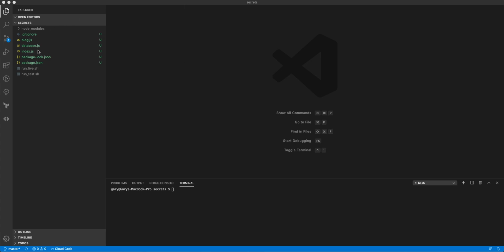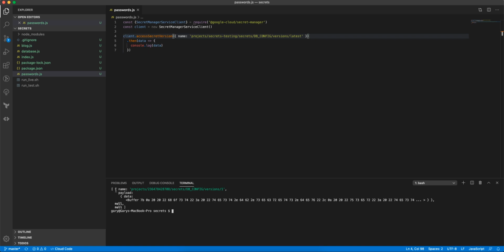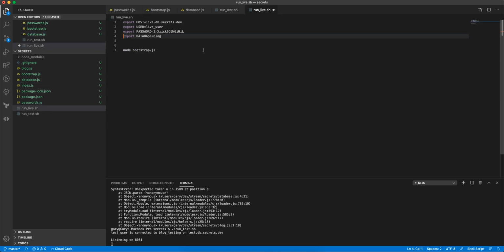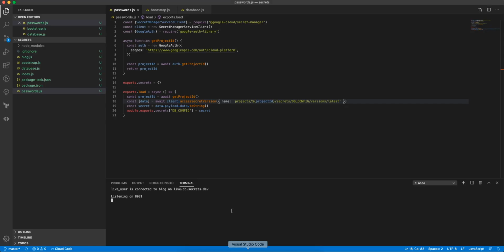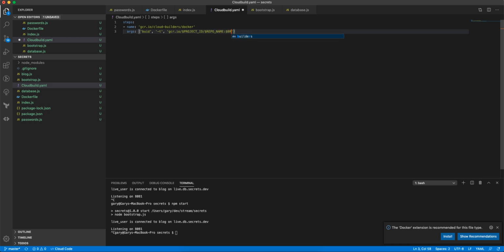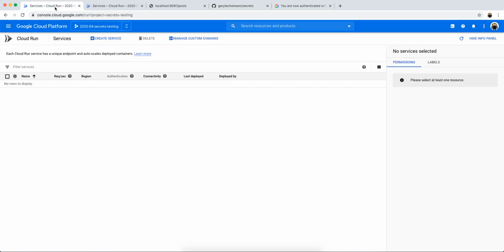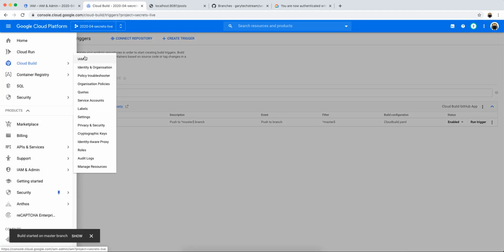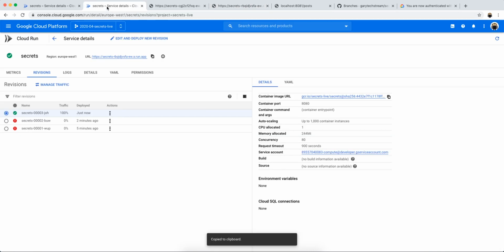Managing passwords with Google Cloud Secret Manager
This was my first ever stream, so sorry about saying the wrong words occasionally - it's much harder speaking when coding than I was expecting 😅

In this video, we walk through an example of making your application more secure by moving secrets out of your environment variables or source code into a secret manager using Google Cloud.

Please note: I'm not associated with Google in any way other than being a GCP customer.